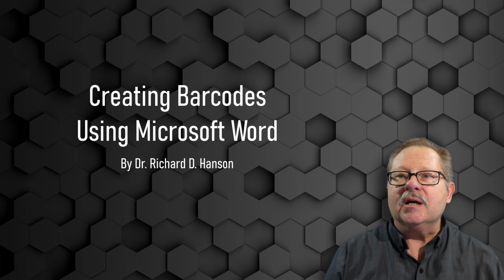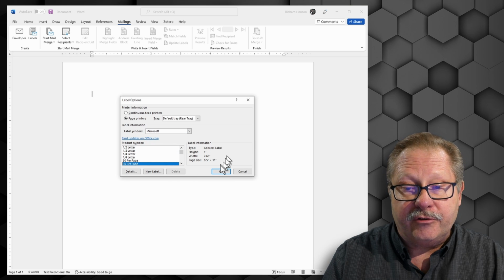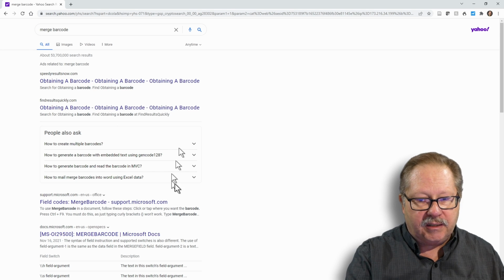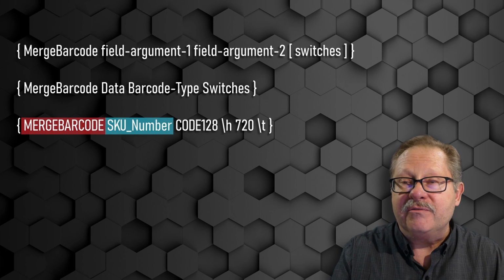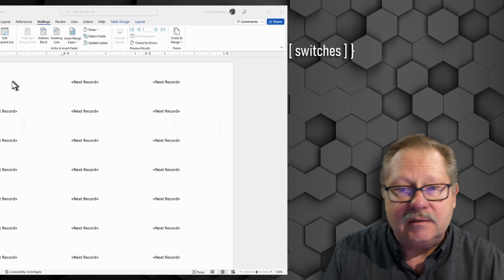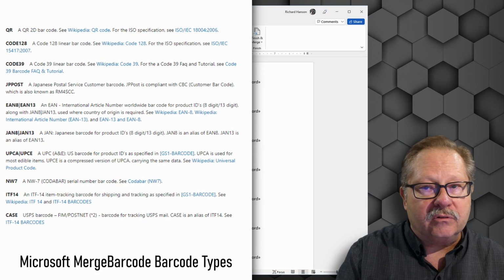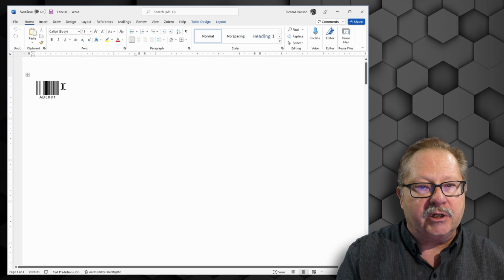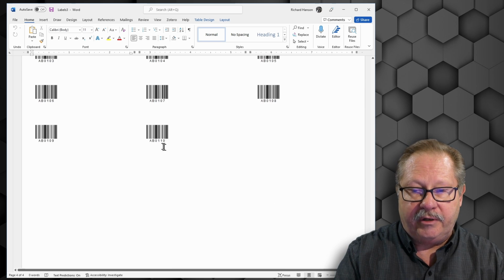Creating Barcode Labels with Word’s Mail Merge (Updated for 2024)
In this tutorial from Pharos Technology, we delve into the process of using Mail Merge in Microsoft Word to create barcode labels. This functionality is particularly useful for inventory management, retail, and various organizational needs.

Steps to Create Barcode Labels with Mail Merge:
1. Initiate Mail Merge for Labels: Open a new Word document and navigate to the 'Mailings' tab. Select 'Labels' to start the mail merge process.
Choose your label vendor (e.g., Avery) or use Microsoft's generic label setup for a variety of types and sizes.
2. Selecting a Recipient List: Use an existing list, such as an Excel spreadsheet, with your barcode numbers or data.Load the list to populate your labels.
3. Creating the Barcode Field: Open a web browser and search for Microsoft’s 'Merge Barcode' instructions to understand the syntax for the merge barcode command. The command structure involves MERGEBARCODE, data field (e.g., SKU number), barcode type (e.g., Code 128), and formatting options (e.g., height, show text). Implement this structure in your Word document, adjusting it to fit your specific barcode requirements.
4. Testing and Adjusting the Barcode: Toggle field codes in Word to replace 'Merge Field' with 'MERGEBARCODE' and add your specific settings. Use 'Preview Results' in the Mailings tab to check the accuracy and appearance of your barcodes.
5. Replicating the Barcode Across Labels: Once you have the desired barcode setup on the first label, copy and paste this configuration to the other label cells on the page. Word will automatically continue the sequence for subsequent pages based on your data list.
6. Finalizing and Saving: Conduct a final review to ensure all barcodes are correctly formatted and sequenced. Save your document for future use and printing.

Benefits and Use Cases:
This method provides a cost-effective and efficient way to generate barcode labels for inventory tracking, product labeling, or organizational purposes. By using Word’s Mail Merge with barcodes, you can streamline the process of labeling a large number of items with unique identifiers.

This tutorial is ideal for users looking to enhance their skills in creating custom barcodes and labels using Word’s Mail Merge feature, offering practical insights into barcode generation for various applications.